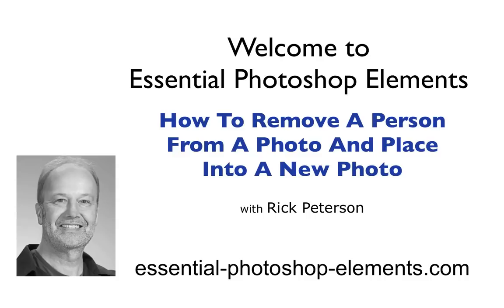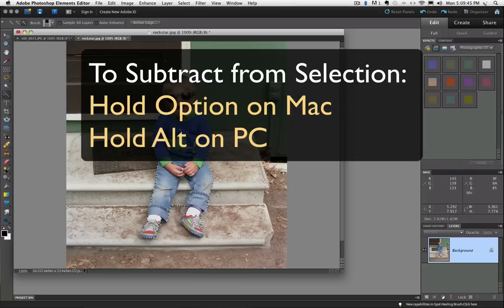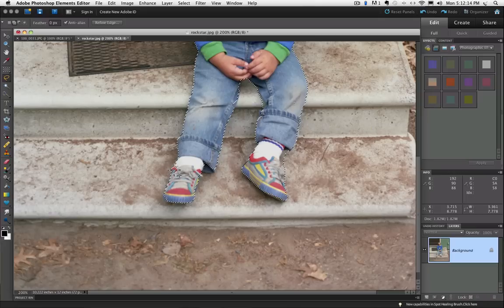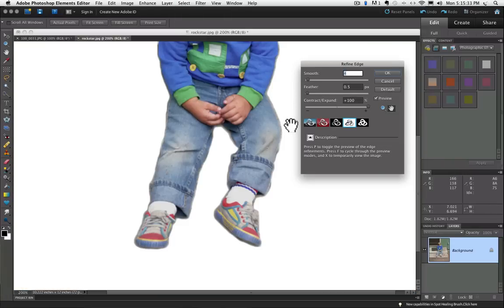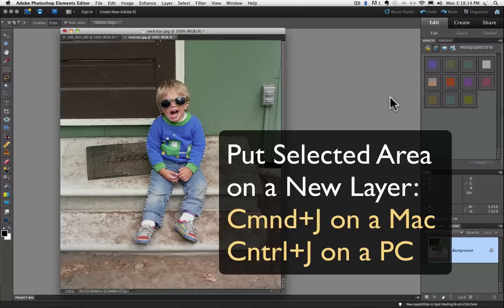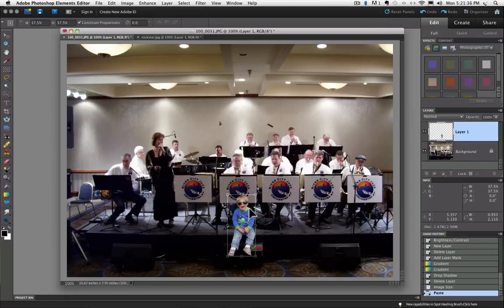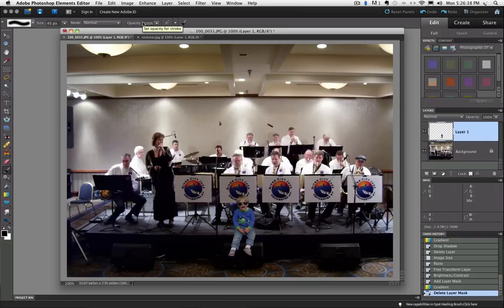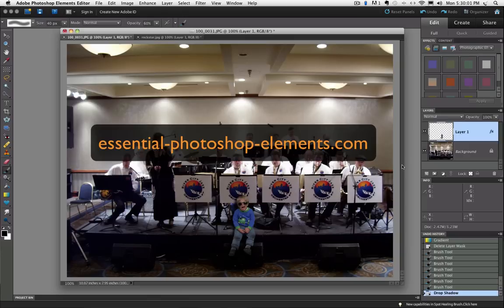How To Put A Person Into A New Photo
Photoshop Elements has tools that make it fairly easy to take a person from one photo and put them into a different photo.